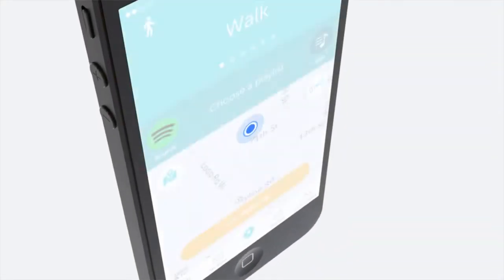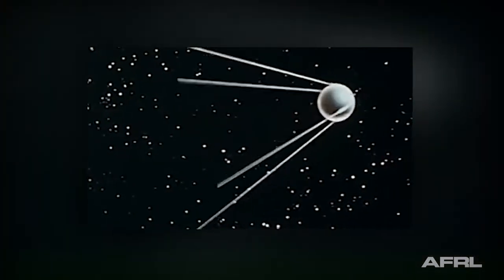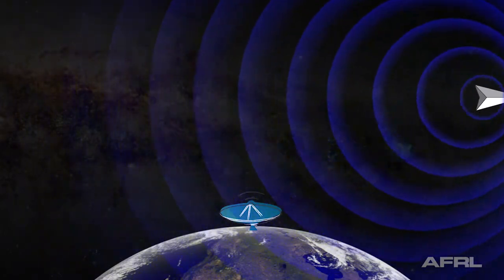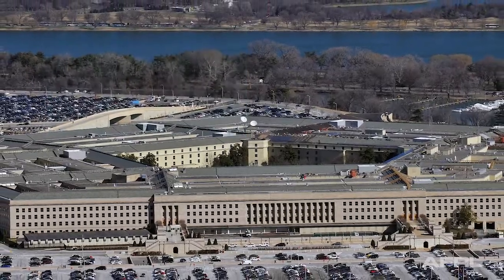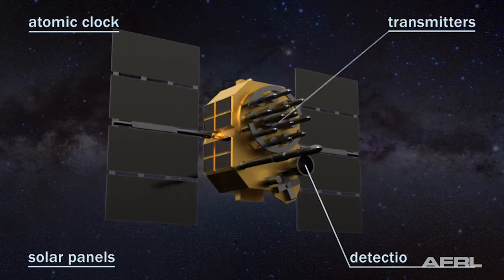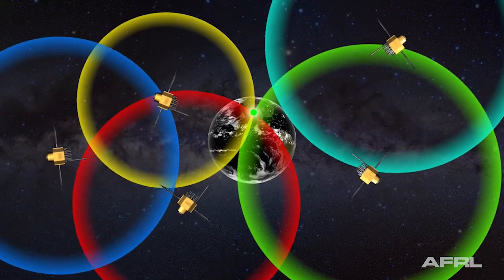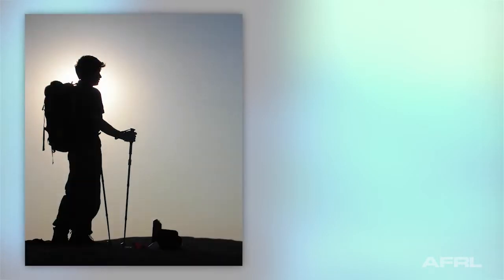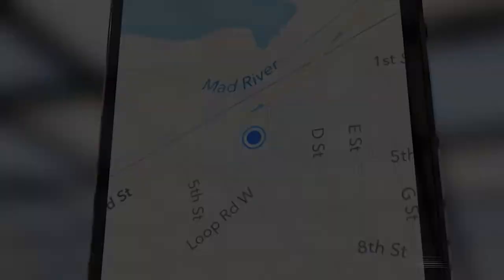AFRL Lab To Life - Episode 2: GPS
Can you see us now? Good!

If you've ever pondered where the technology behind your navigation apps came from - you have the Lab to thank.

Learn more about how our team aided in the research and development of these systems, leading to that familiar blue dot that's present on modern GPS devices.